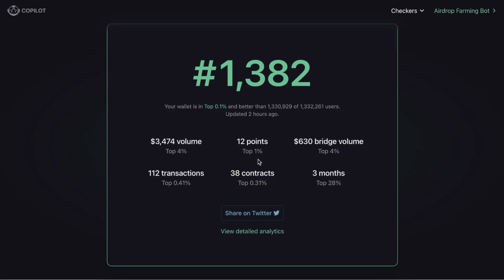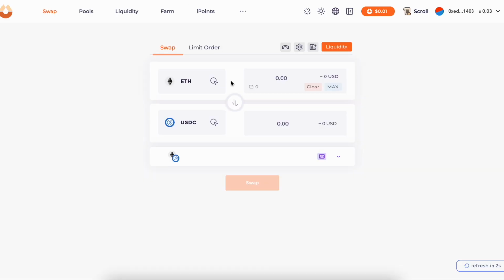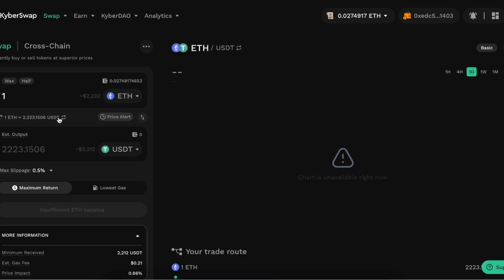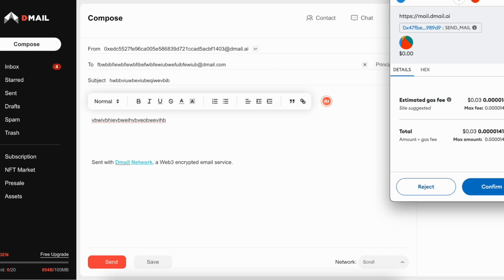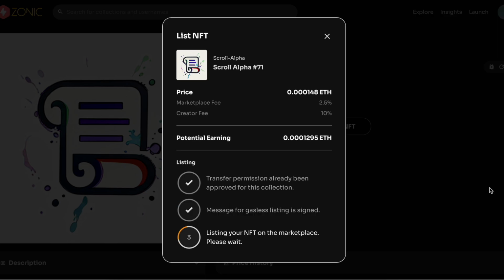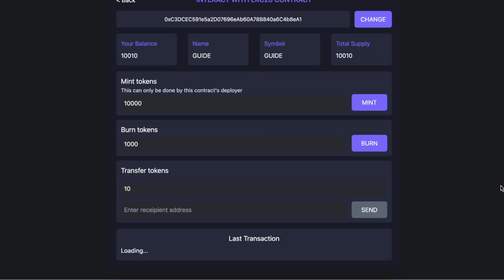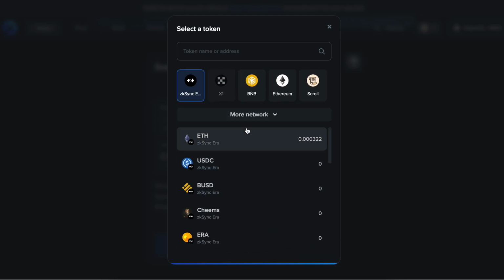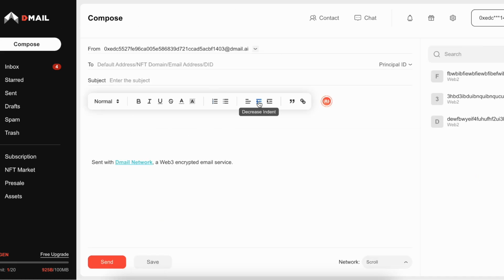Scroll Airdrop (Ultimate $SCRL Step-by-Step Guide) Most Underfarmed Airdrop | Easy Money